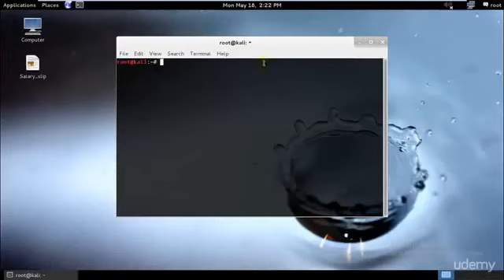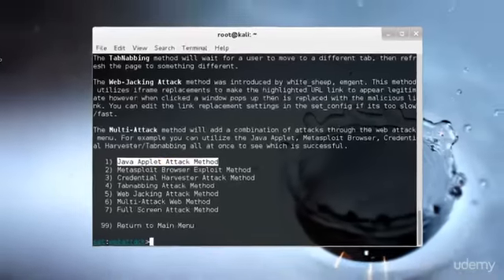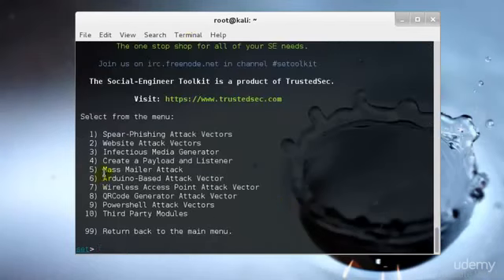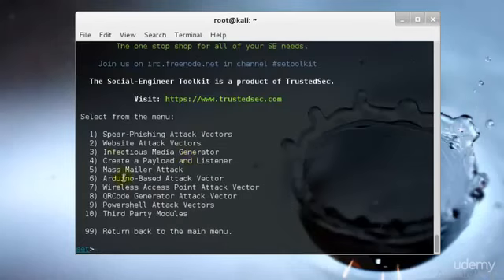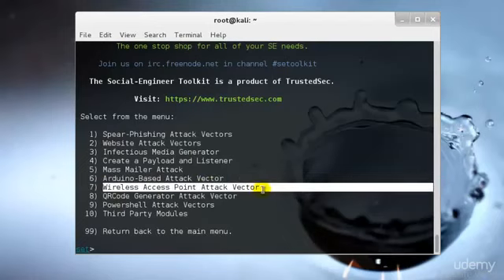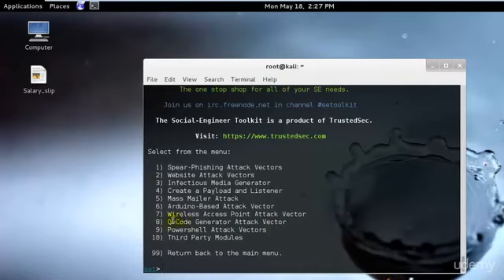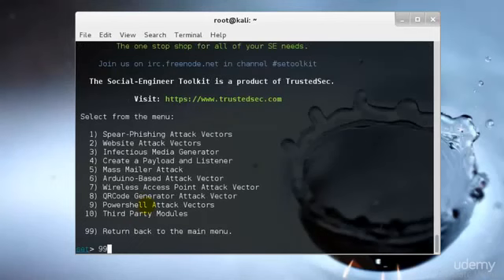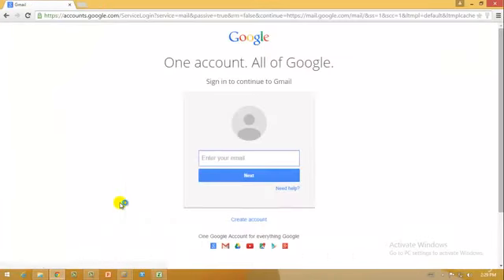Lesson 38 Phishing Attack